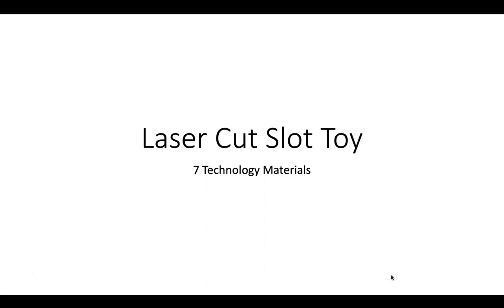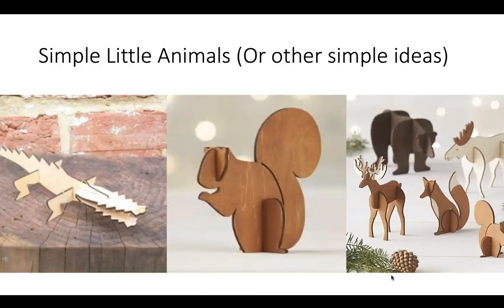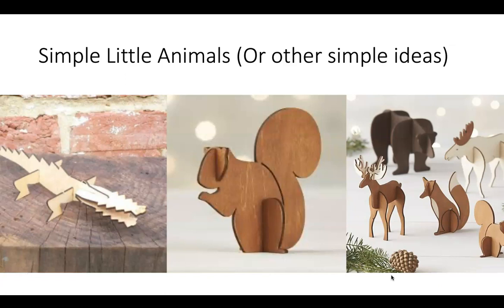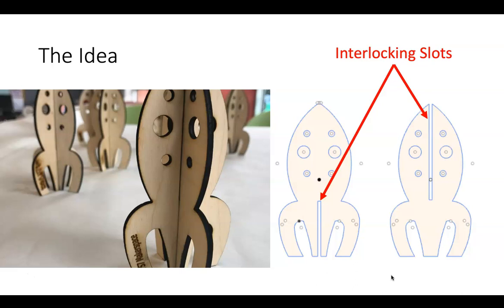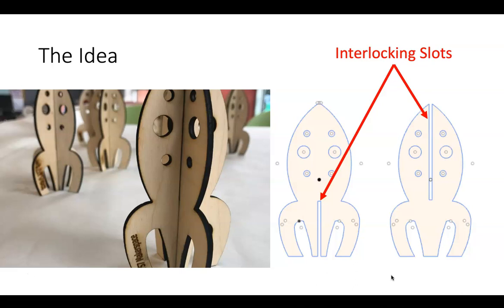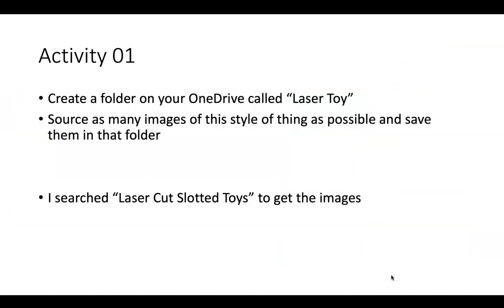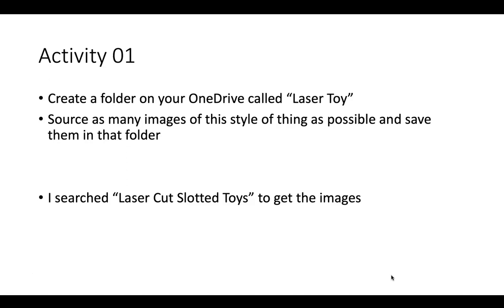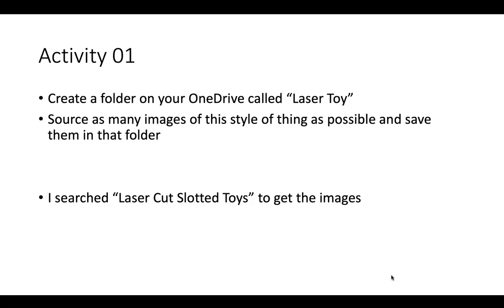Laser Cut Toy Lesson 01 Introduction